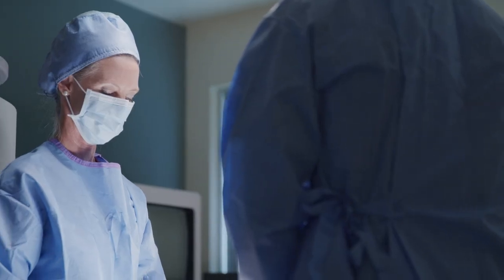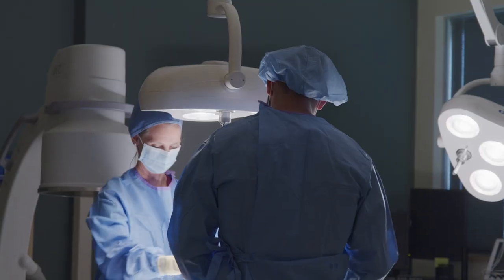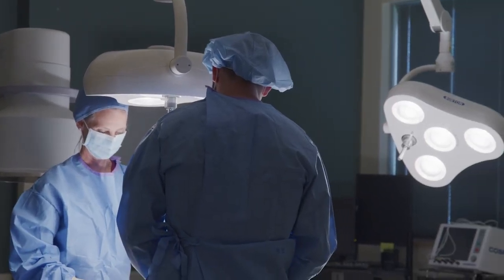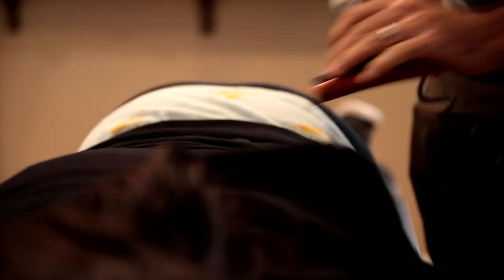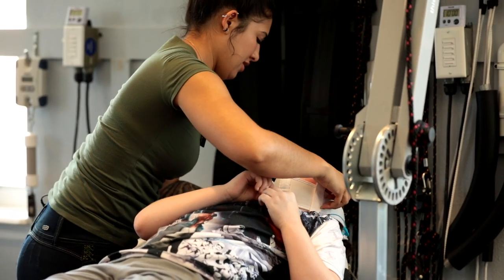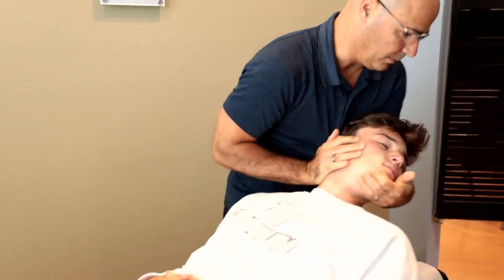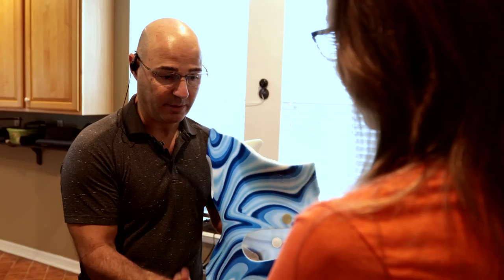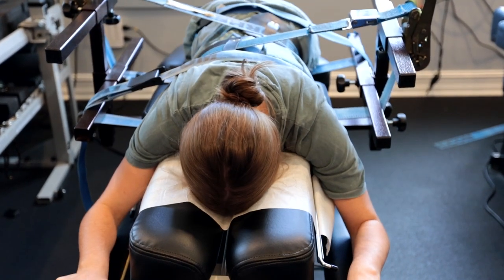What is a Harrington Rod?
When patients are first diagnosed with scoliosis, they often think of surgery, and one of the first things they hear about is the Harrington Rod.

The Harrington Rod is a tool used in scoliosis surgery for patients needing spinal fusion. The number one reason for patients to have surgery is to stop progression and straighten the spine.

The traditional approach to scoliosis is when this type of surgery with the Harrington Rod is recommended. It divides scoliosis into these categories:
- Mild: less than 25 degrees
- Moderate: 40-45 degrees
- Severe: 45 degrees or more

Mild and moderate patients are recommended to watch and wait. And only when patients go over 45 degrees do they qualify for spinal fusion.

In the conservative approach, the goal is to reduce the scoliosis, and spinal fusion would only be recommended if the patient is not responding to the conservative care and their curve is over 60 degrees when not responding.

Some of our patients have 80, 90, or even over 100 degrees, and they fear what spinal fusion might do to them long-term. So, they refuse surgery, even though they qualify for it by the traditional approach standard, and choose conservative care.

With the conservative approach, we like to treat curves soon. The sooner, the better. If a curve is at 25 degrees, that is only 15 degrees to moderate, which is a gap easily reached, especially in a growing child. So, knowing this, wouldn't we want to treat that scoliosis as soon as it happens by acting more proactively. Treating curves much sooner could potentially prevent surgery.

Patients considering spinal fusion often ask if their scoliosis will be cured after the surgery, and the answer is: "No." There is no cure for scoliosis, even with conservative care. What can be done is to manage the condition because the root is unknown in most scoliosis cases.

The curve size is managed with therapy, exercises, and corrective bracing in the conservative approach rather than with rods and screws as the traditional approach would.

With spinal fusion, there is no guarantee, and the curve can still progress. The only guarantee is that the progression will slow down, and the patient is going to have rods and screws holding their spine showing a reduced curve.

The choice is ultimately in the patients' hands, whether they are better off with rods and screws or a more conservative approach. No one really knows because scoliosis patients have not been studied and followed up with for long enough.

We also know that hardware longevity is an issue. No one piece of hardware lasts forever, especially in the human body.

There can also be an adverse reaction to the hardware, such as an allergic reaction, and the screws might need to be taken out. But removing the rods can often be more traumatic than putting them in place.

Anything that can be done to avoid this type of surgery should be done, and surgery should be a last resort if things worsen and there is no progress.

If you have scoliosis, the best thing you can do is be proactive and try different approaches until you find the best results, instead of just watching and waiting until your curve is big enough to qualify for surgery.

00:00 - What is a Harrington Rod?
00:33 - The Goal of Spinal Fusion
01:13 - When Is This Typically Recommended?
02:19 - The Goal of The Conservative Approach
03:20 - The Bottom Line: Traditional Vs. Conservative Approach
04:35 - After Spinal Fusion, Is My Scoliosis Cured?
05:50 - What's the Patient Better Off With?
07:46 - Be Proactive